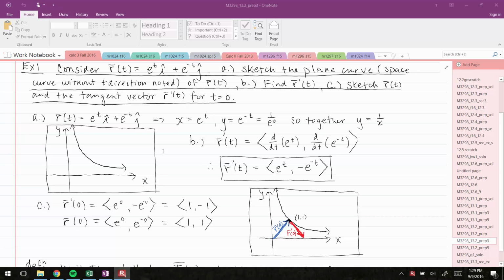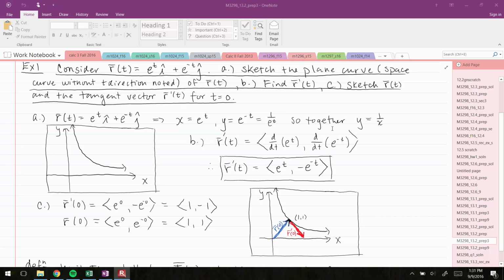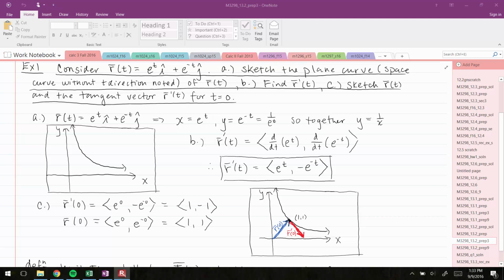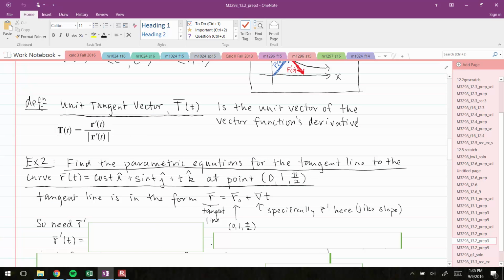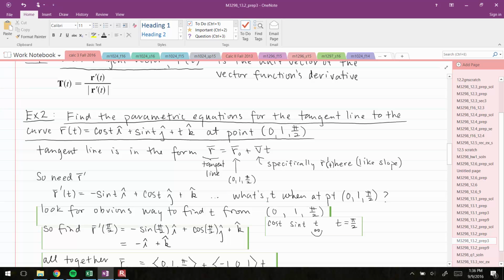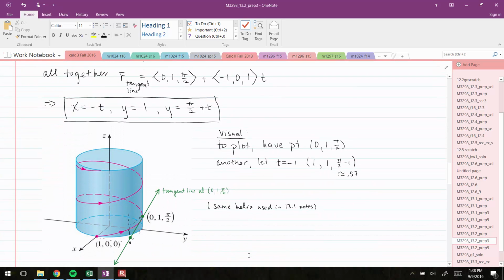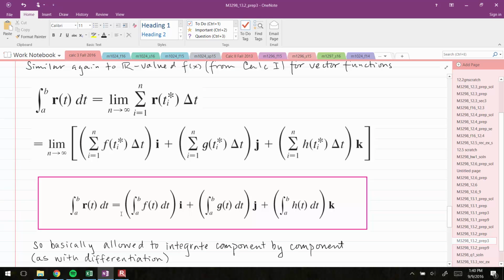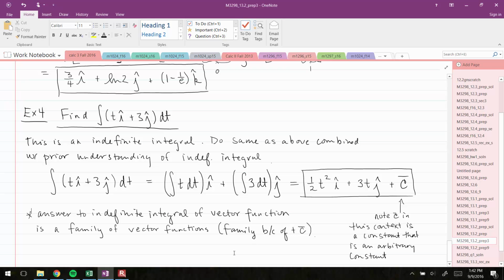13.2_rest of notes